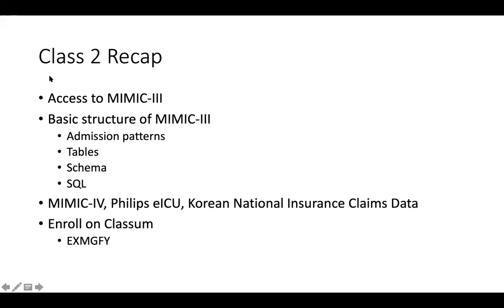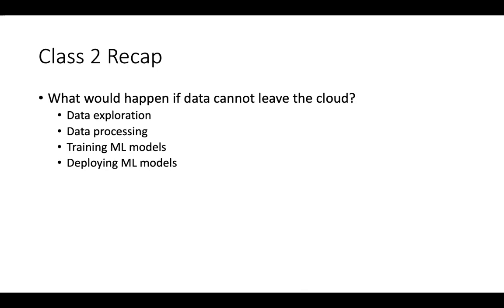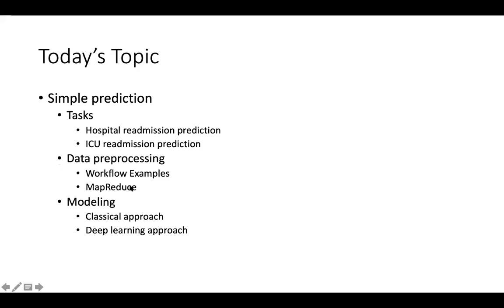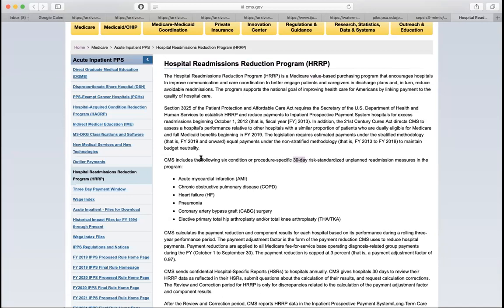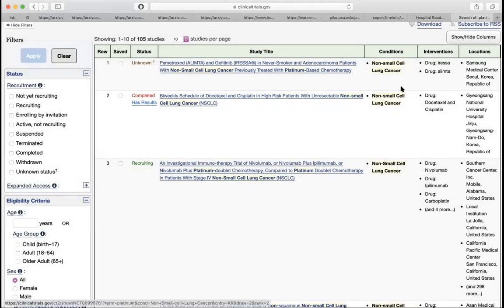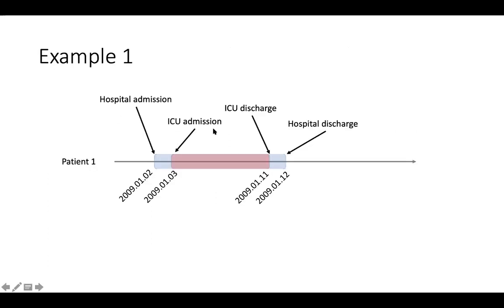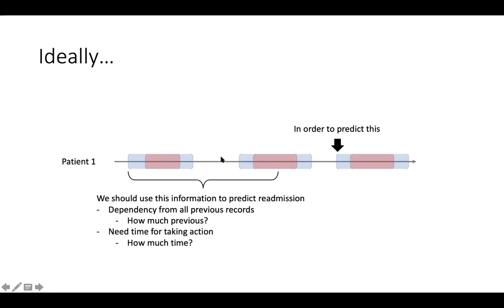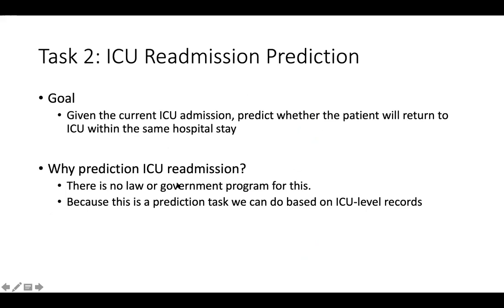Machine Learning for Healthcare (AI612, Spring 2021), Class 3: Predictive Model Part 1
Predictive Mode Part 1
- Readmission Prediction
- Inclusion/Exclusion Criteria
- Clinical Trials